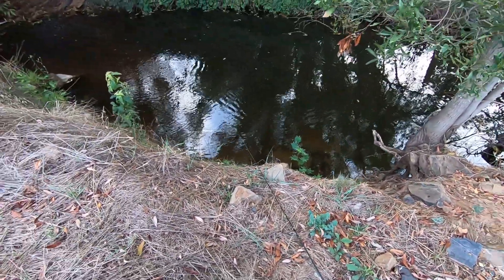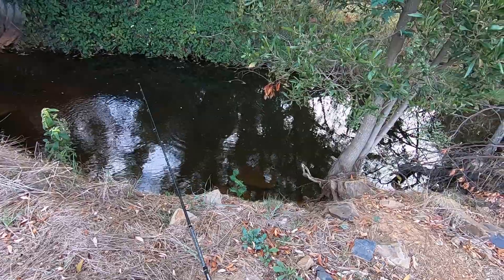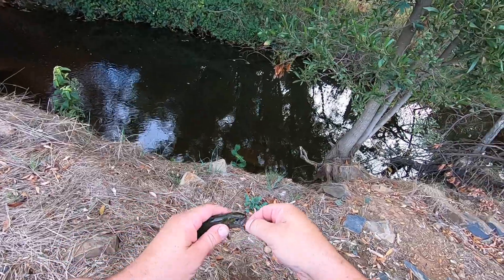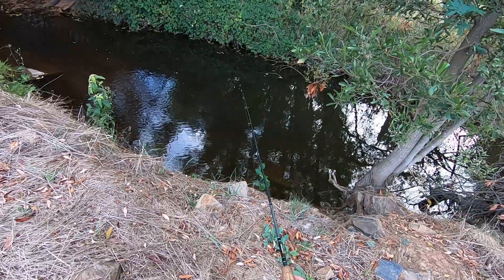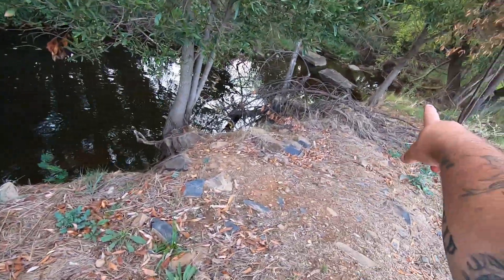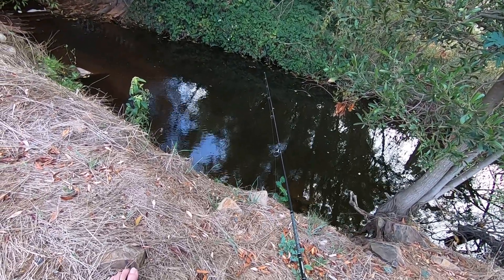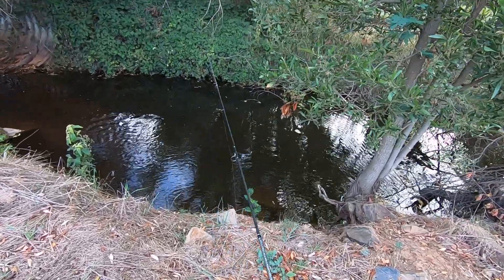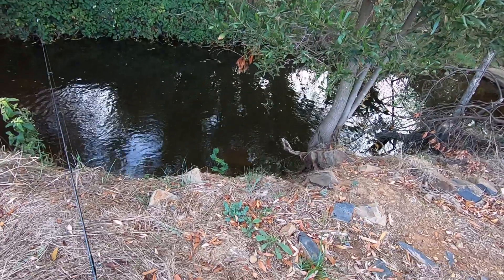Exciting uncut fishing video fishing for blackfish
When I set out today I had no idea that the blackfish fishing was going to be this incredible. I expected that I might catch 2 or 3 freshwater blackfish if I was lucky, but to catch as many as I did was mindblowing. This uncut fishing video is just a snapshot of the great fishing that I experienced this evening.
I just finished filming the introduction, where I explained that the blackfish bite best at night time, and then I threw my line in an hour before sunset and the blackfish fishing just went crazy. It reeally was a red hot bite.
These blackfish are not very big. I can not do anything about that. The Big blackfish are mostly found in streams flowing south of the great dividing range. Here in northern flowing streams, a 30cm blackfish is a whopper. The  largest blackfish that I caught today, I estimate to be around 25cm long which is not in this video.
This blackfish fishing video is just a snippet, or a teaser for the main blackfish fishing video which I hope to have out in a few days time.
As far as recreational fishing for blackfish goes, they are rarely targeted by anglers, most likely due to their small size. Me personally, I absolutely love fishing for blackfish.